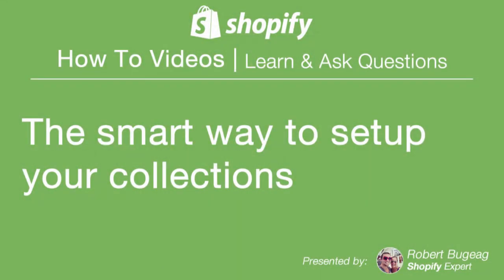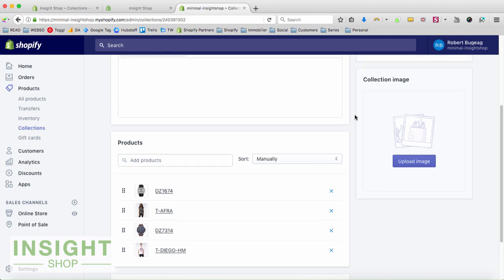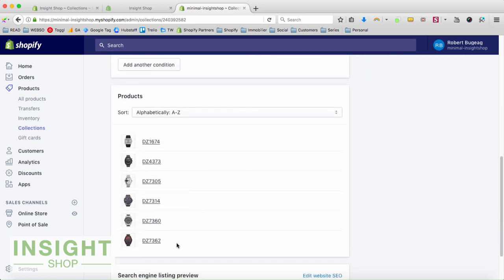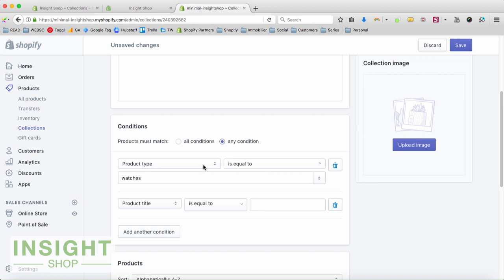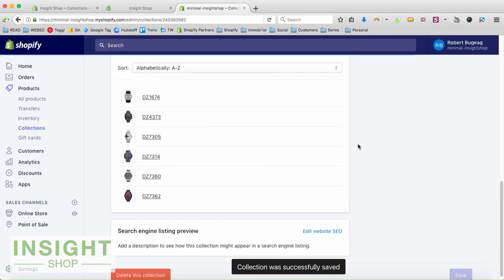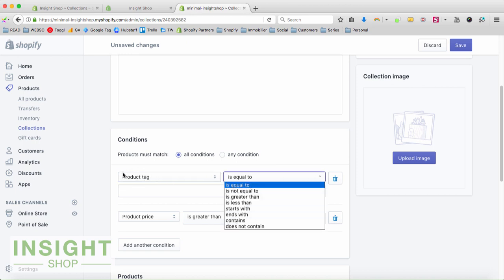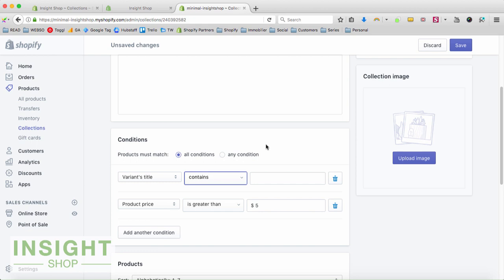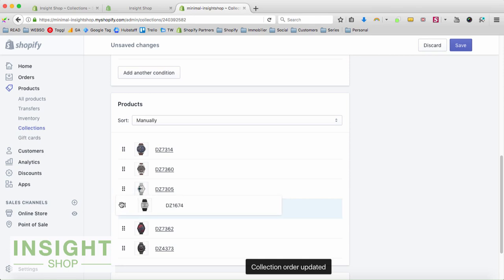This is the smart way of organizing your collections in Shopify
** NEW TO SHOPIFY ?? We were able to negotiate special rebates with Shopify.

** WANT TO LEARN CSS FOR SHOPIFY ? ** Take a look here for my FREE class

In this video I want to show you how you should setup your collections. In short, you want your collections to be able to automatically grow as your inventory grows. This is why it is important to set conditions into your collections to make them SMART.